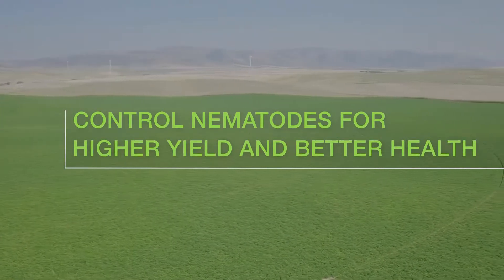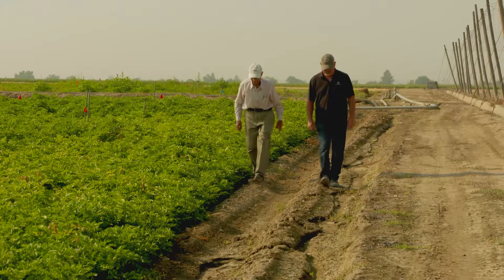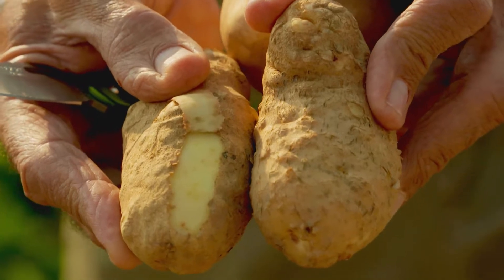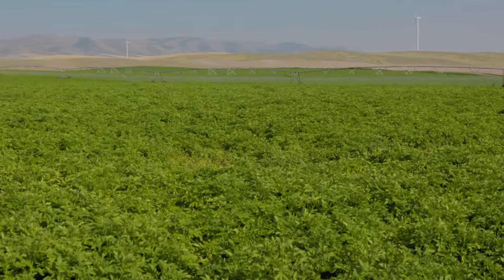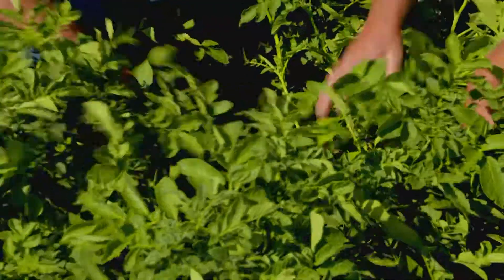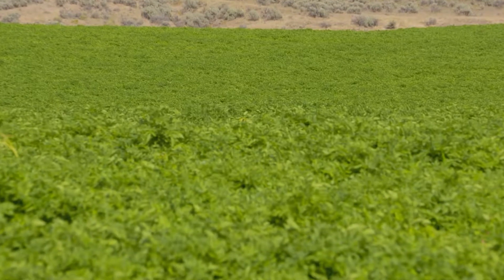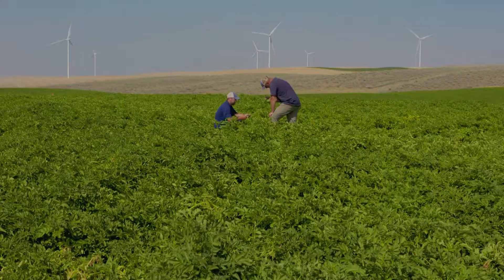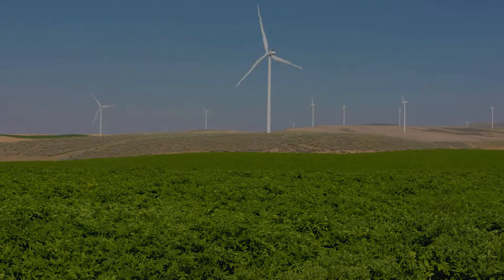Control Nematodes for Higher Yield and Better Health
Idaho potato experts share practices that deliver the control they need for nematodes.